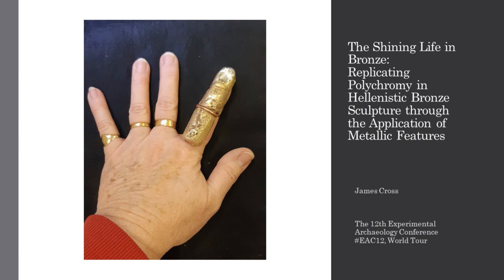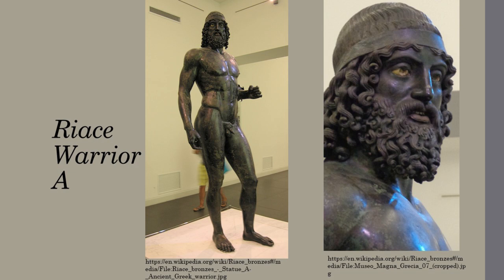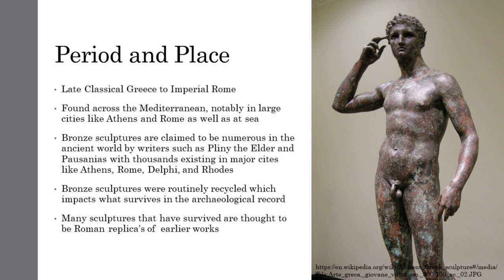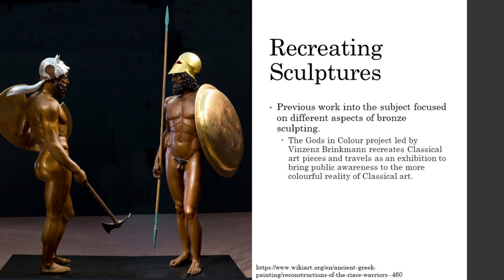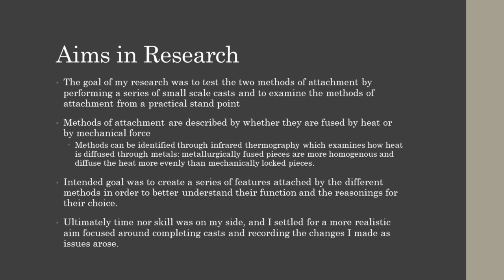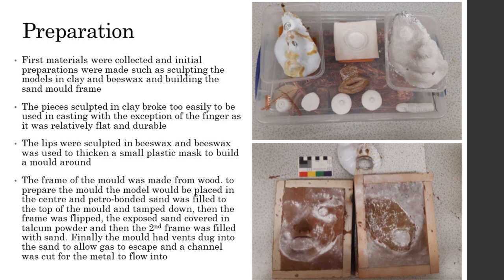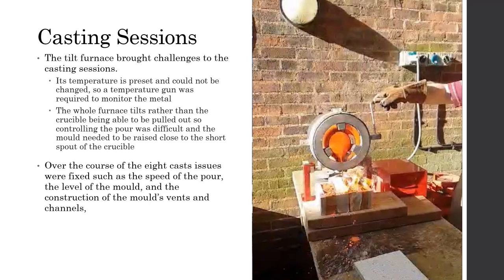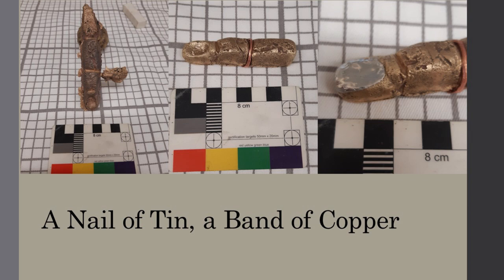The Shining Life of Bronze: Replicating Polychromy in Hellenistic Bronze Sculpture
James Cross - University of Exeter (UK)

...through the Application of Metallic Features

Ancient Mediterranean cities were filled with thousands of bronze sculptures according to writers such as Pliny. Despite these claims, few whole sculptures survived to the modern era, and as a result their depositions are found corroded and broken. This project aimed to tackle one aspect of the study of Hellenistic bronze sculptures: the use of different metals to bring about lifelike coloured effects. No painted bronzes are known and their colouring by way of induced patination is muddled by their long term burials. While most sculptures are fully bronze, some have features that were either cast or inlaid with different metals to better reflect real life. Against polished bronze skin, lips and nipples were rendered in red copper, while teeth and fingernails were made of bright silver. For added impact, the renowned Terme Boxer had copper and lead inlaid into wounds and splattered across his body to represent blood and bruises. These additions sought to reflect life just as the polished metal of the sculpture would reflect the viewer.
This project set out to replicate a number of polychrome features through a series of small-scale casting sessions. The goal was to gain a deeper understanding of the bronze casting process and to examine the interplay of features rendered in different metals. A finger cast in bronze during the project with an inlaid nail of tin and a loop of copper around a knuckle (reflecting two separate archaeological sources) presents a strong case for how the realism that Hellenistic artists desired could be obtained in bronze without the addition of paint or patination. While rare, this technique is reflective Hellenistic advances in art and technology.

I cannot vouch for the copyright from the Polychrome Project, so I would like to place a link to their website with images of the Terme Boxer reconstruction in the description of the video if that is alright.